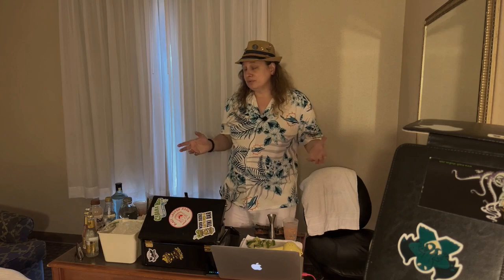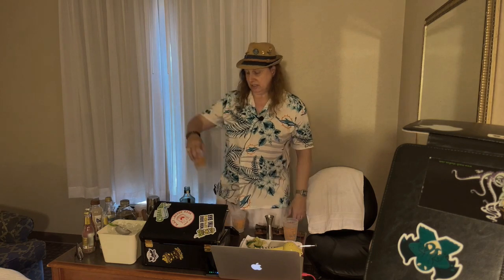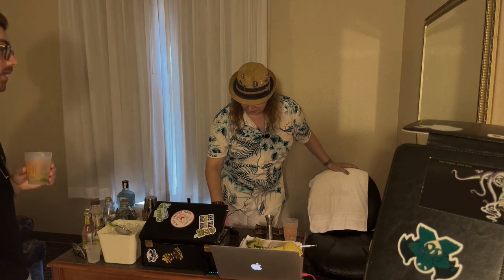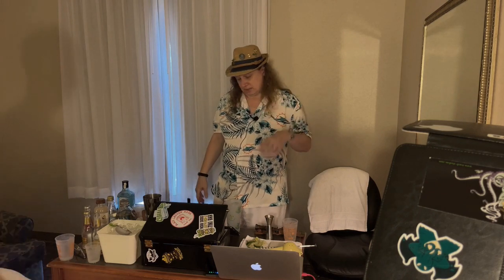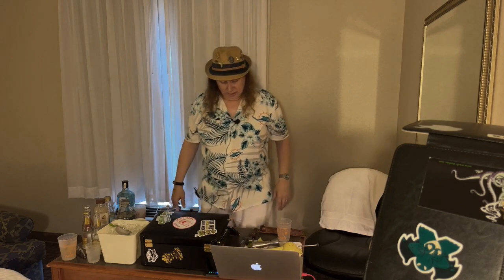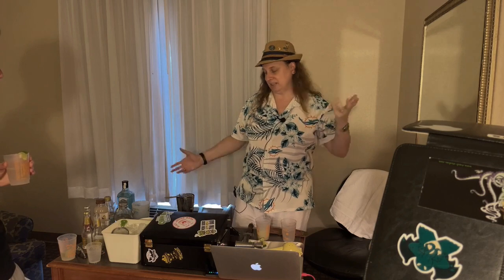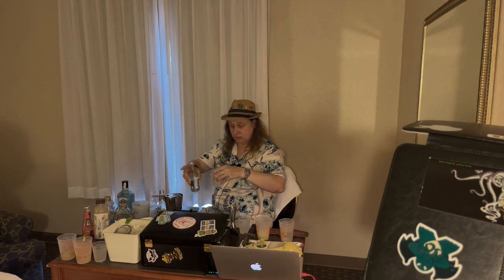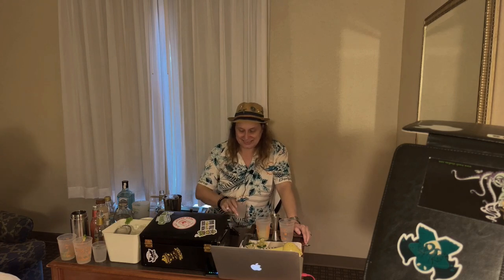Quarantiki #120: roughing it - Making cocktails while travel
Quarantiki #120: roughing it
Wherein I try to manage a broadcast without technical assistance from my hotel room in KY
Cleanup and Edit of Episode from   8/7/22
Drinks: Gin & Tonic, Daquiri, Tonic and Bitters
Guest: Metin